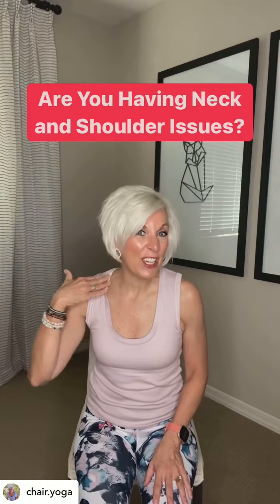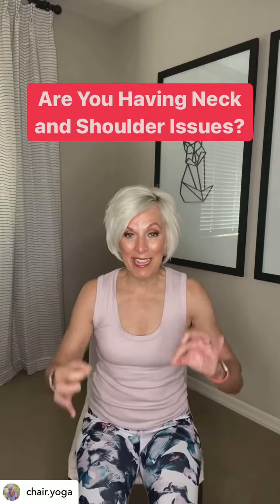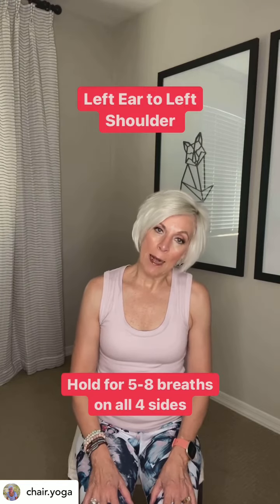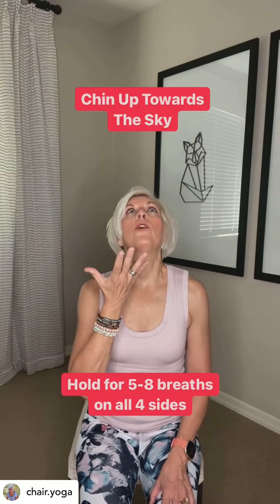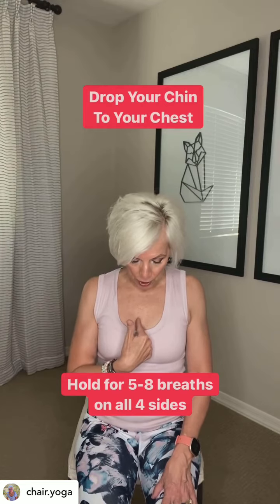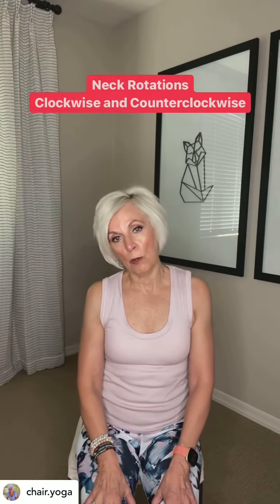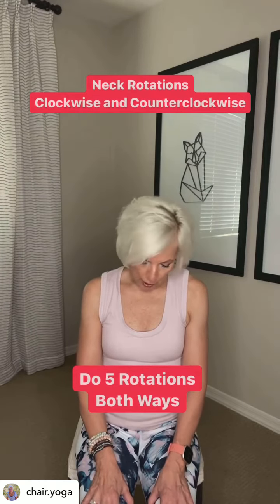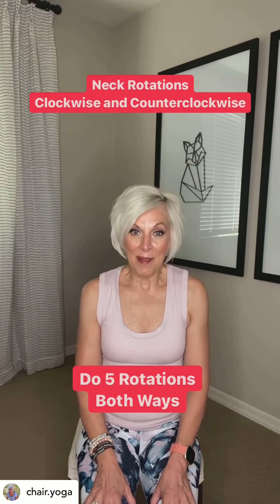Neck and Shoulder Stretches